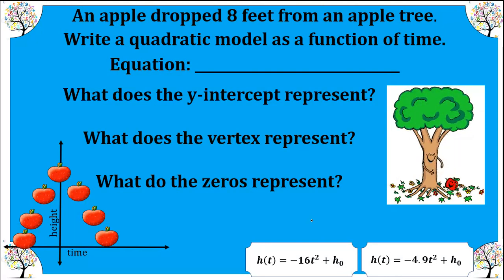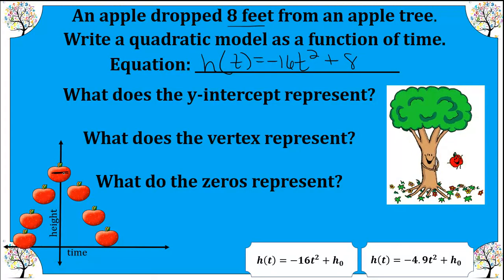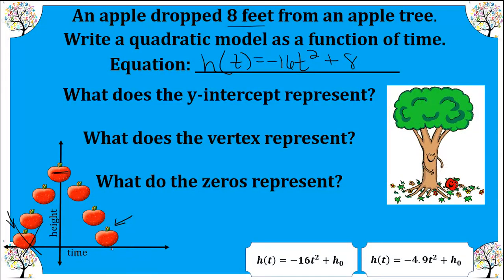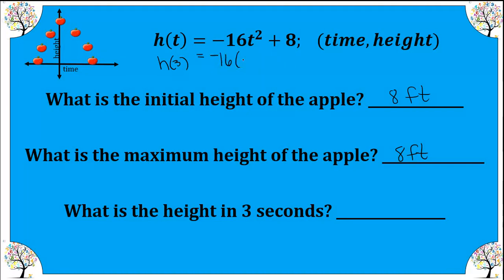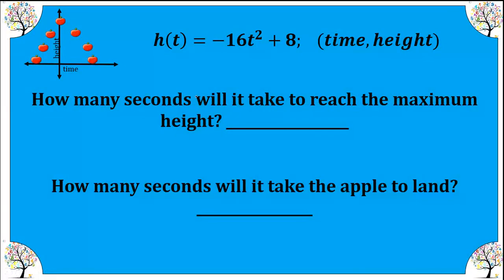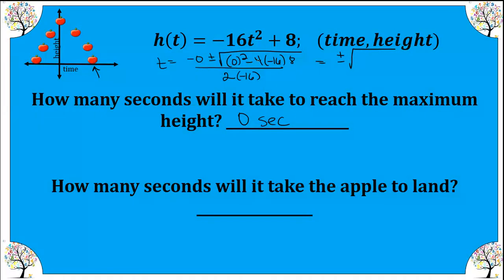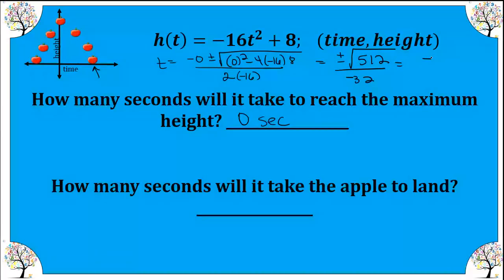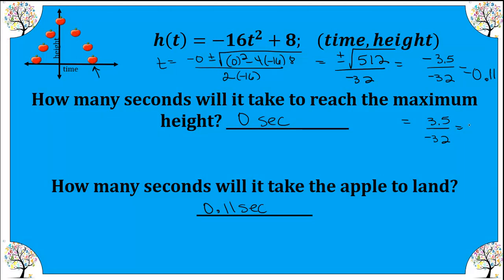M8Alg Video Lesson 6-9 Part 3 Quadratic Application (Example 3)